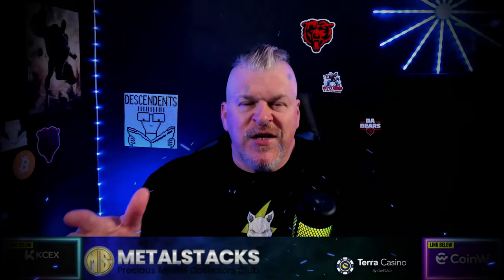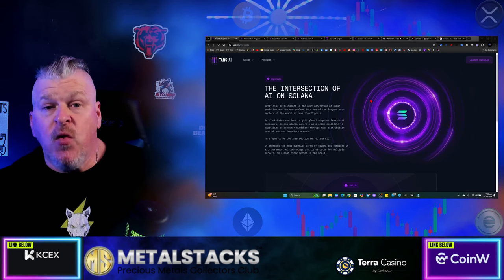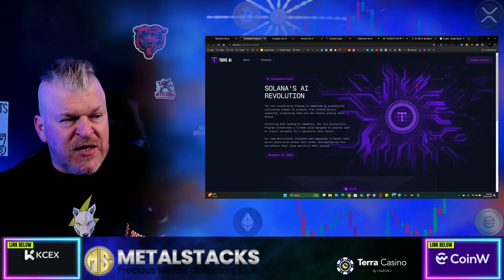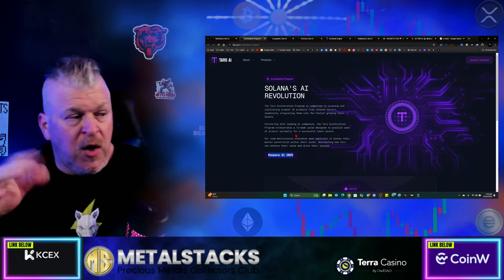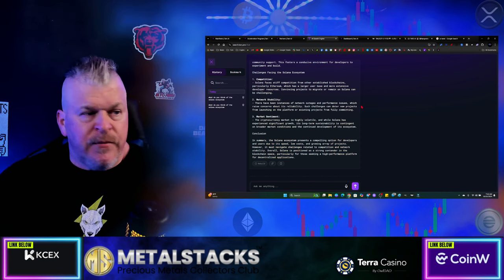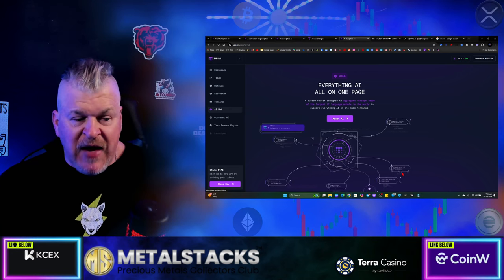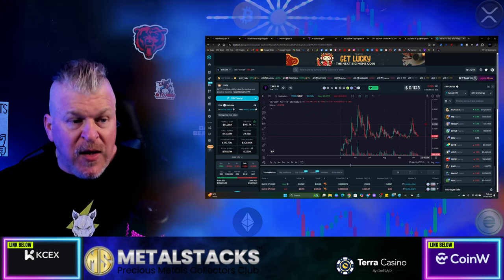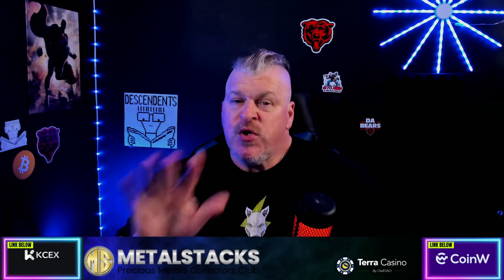THE ONLY AI TOKEN YOU NEED FOR THE BULL RUN!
CRYPTO WALLETS
🪙 ERC-20 Wallet: 0xD507c4eEf733dfC3AB7A145b0367a867a6C45e0C
🪙 BTC Wallet: bc1qsu5c76jkw08a0eqkfkzgcfya99vle3kxe93a3u
🪙 Solana Wallet: FKQssfYgC2qrENwG2cyJyqH7hEYxFWH149zFrGx5Tuj8
🪙 Terra Luna Wallet: terra1ecl4l7yp5cqzgl0hdrlxp8lwjrr6epdv43scsc